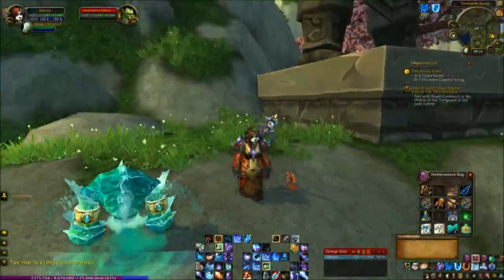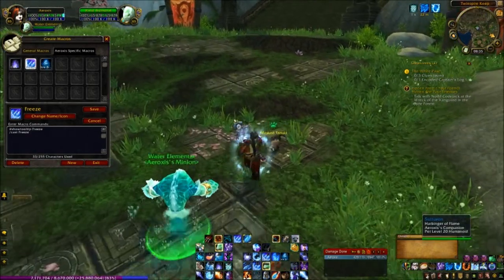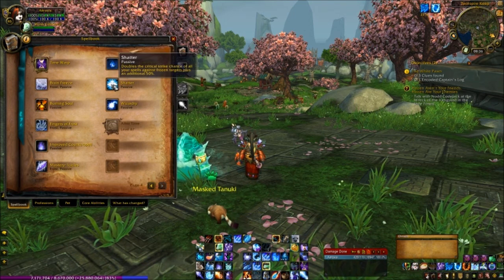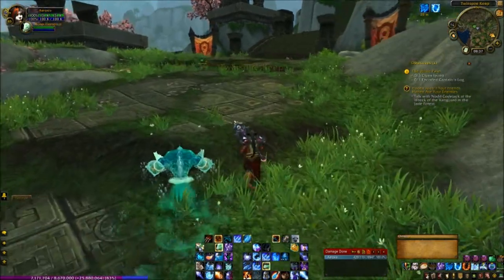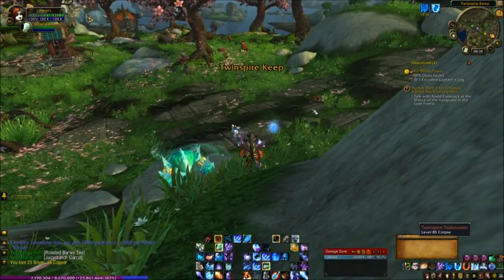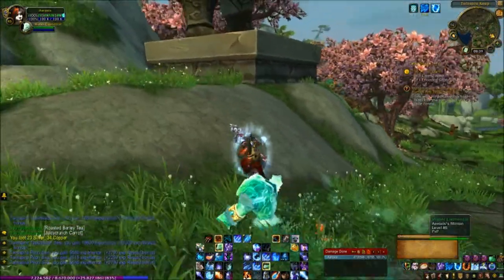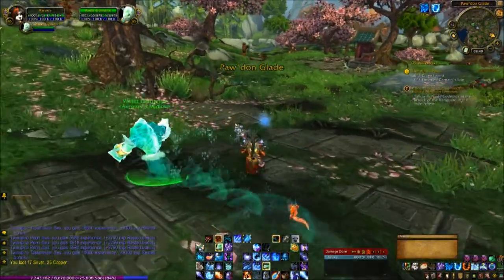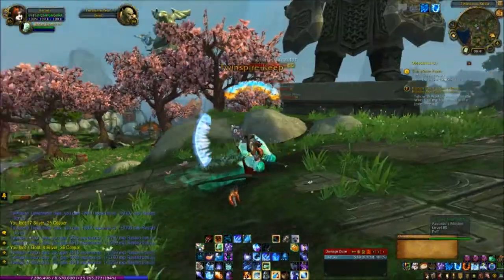WoW Tips and Tricks for Beginners - Episode 1: Shattercombo!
New to World of Warcraft or trying the Mage class for the first time? Considering Frost specialisation? Well this video is for you. Today we learn how to perform a Shattercombo by combining Frost Bolt, Ice Lance and Freeze together to get the most out of the Shatter passive ability.

The macro mentioned in the video is:

showtooltip Freeze
/cast Freeze